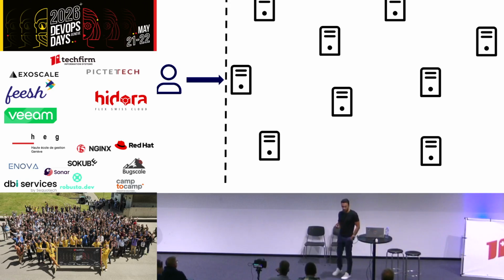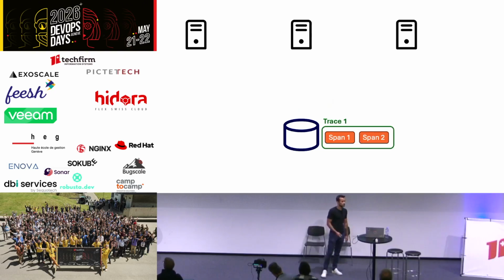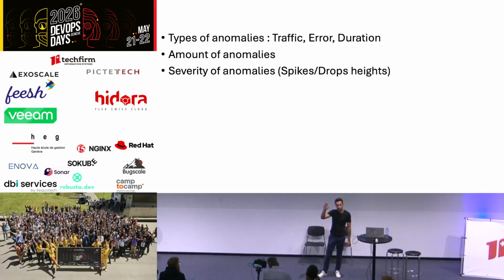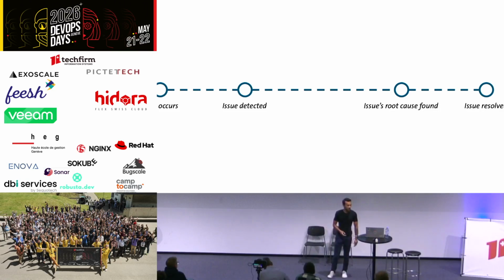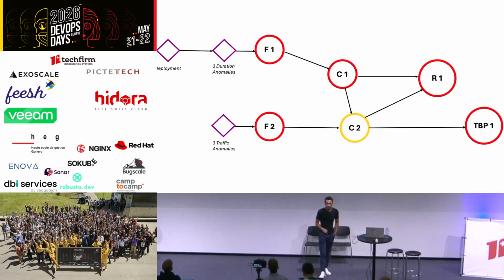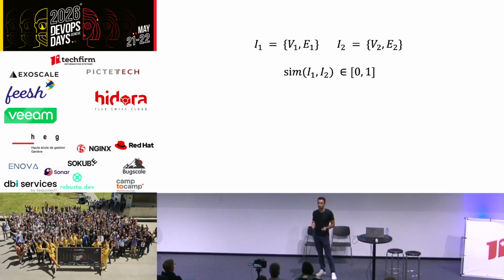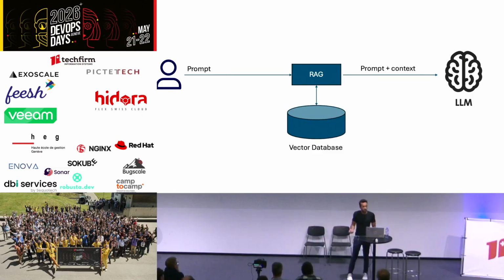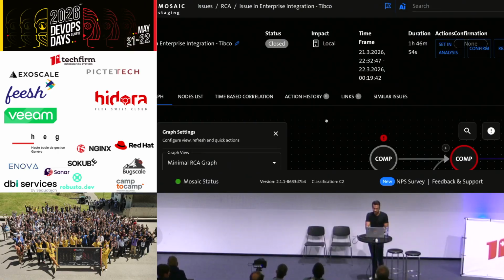Melchior Thambipillai - Automated Root Cause Analysis with RAG/LLM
DevOpsDays Geneva 2026